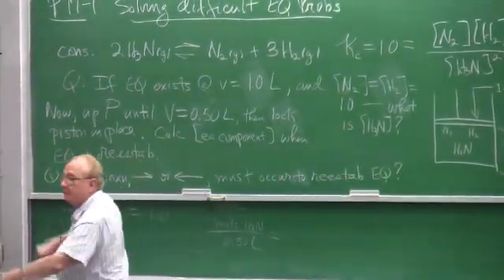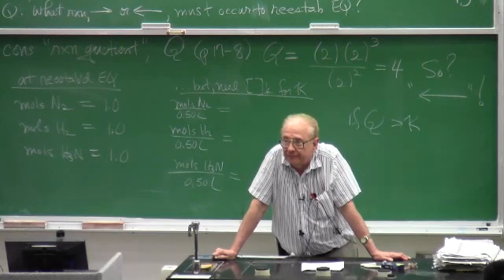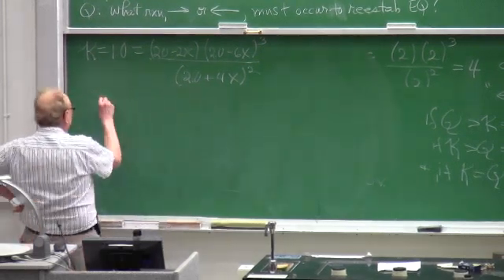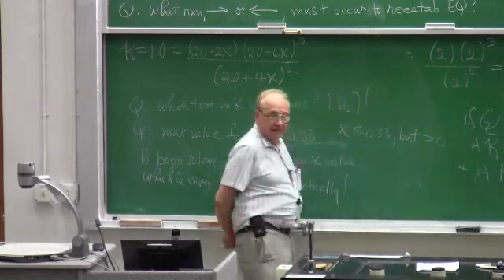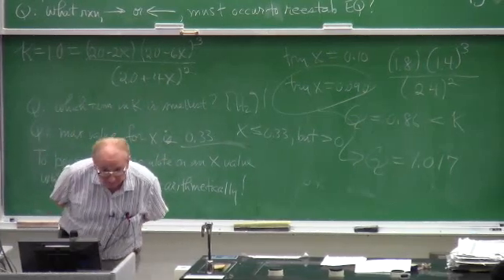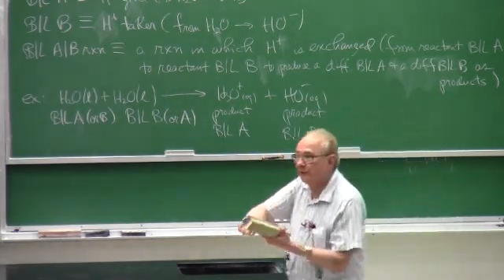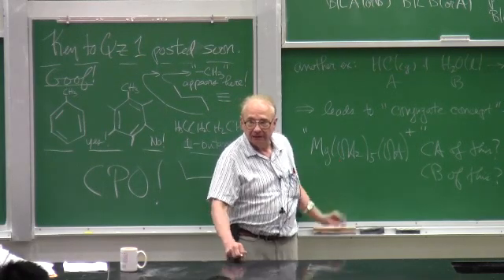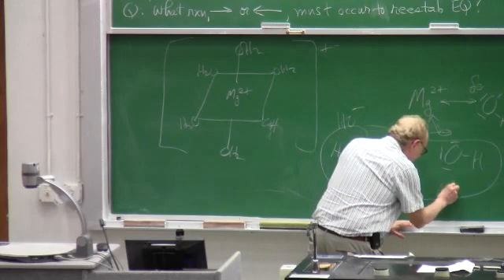July 03 2014